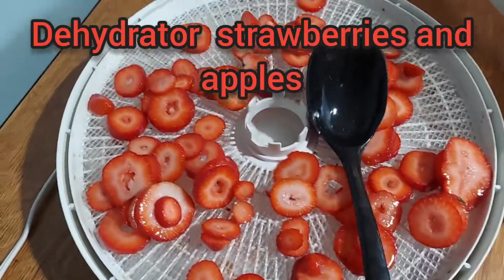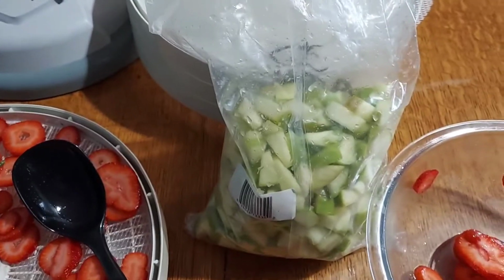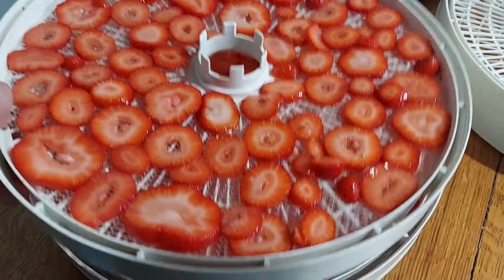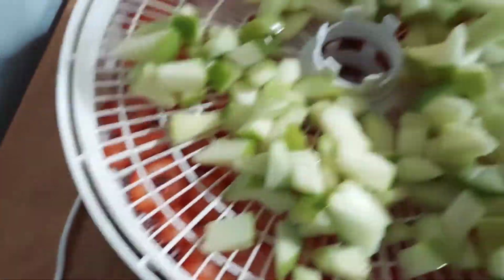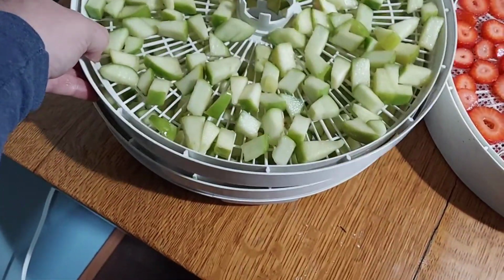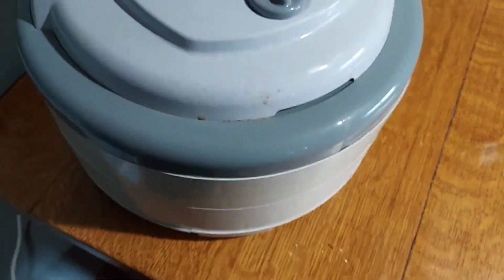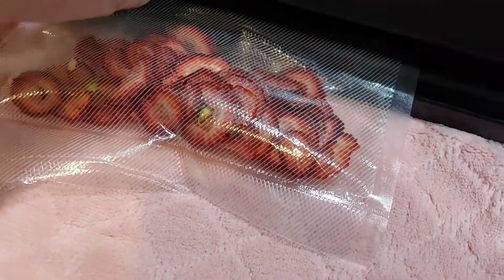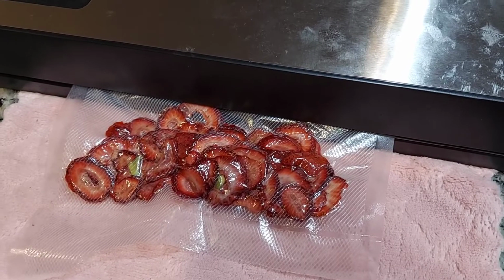How to dehydrate strawberries - using nesco dehydrator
I used about a tablespoon of honey and a squirt of lemon juice for 3 lbs of strawberries. After vacuum sealing the strawberries they had to consistently of a fruit roll up and super sweet. I also bought some precut apples and treated them the same way But needed much longer to dehydrate.